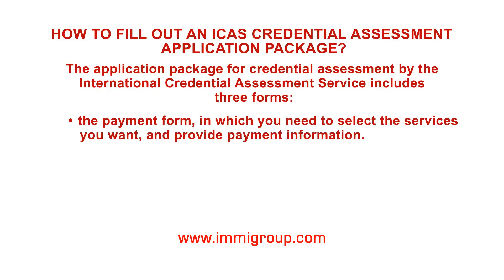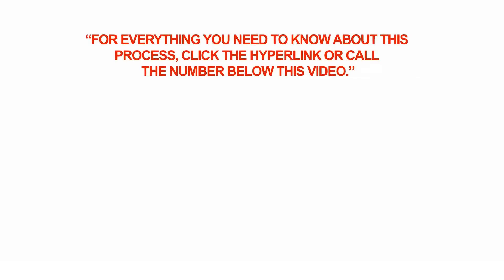How to fill out an ICAS credential assessment application package?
Q: How to fill out an ICAS credential assessment application package?

A: The application package for credential assessment by the International Credential Assessment Service includes three forms:
• the application form, in which you need to provide your personal and contact information, the reason you need credential assessment, information on the services you need and information on your education, from primary school through post-secondary education;
• the document submission form, in which you need to provide a list of all the documents you are submitting for evaluation, information on whether you're sending original documents or certified copies, and information on documents your requested to be sent directly to ICAS by the appropriate institutions;
• the payment form, in which you need to select the services you want, and provide payment information.